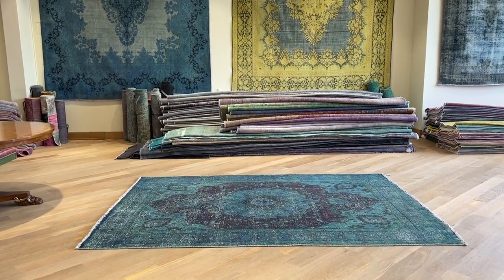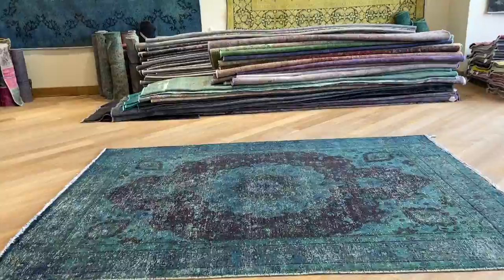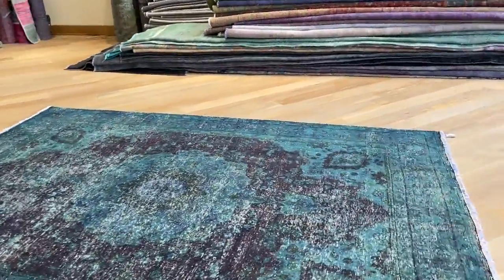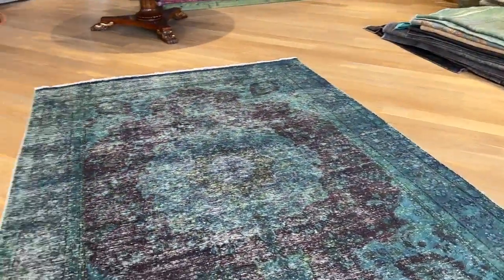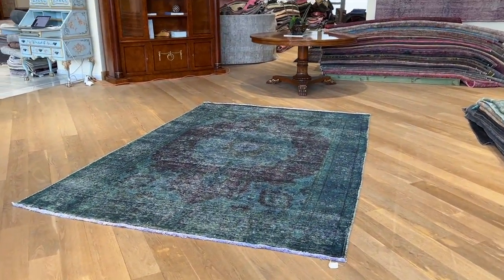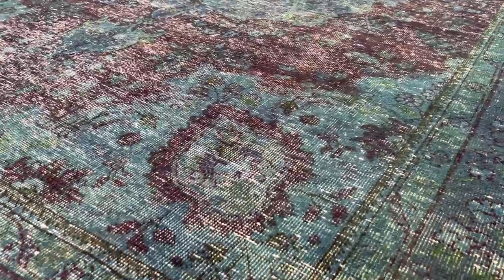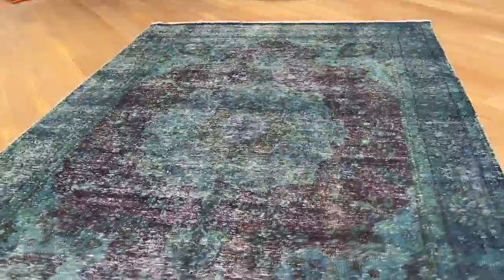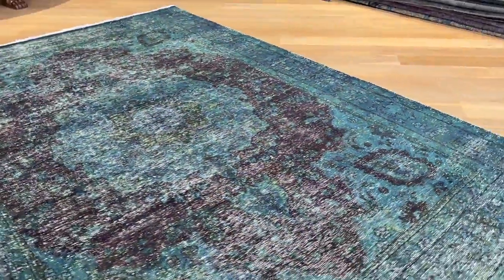Persisk Vintagetæppe grøn 24320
Unikt og håndlavet persisk vintagetæppe turkis størrelse 300 x 210 cm.